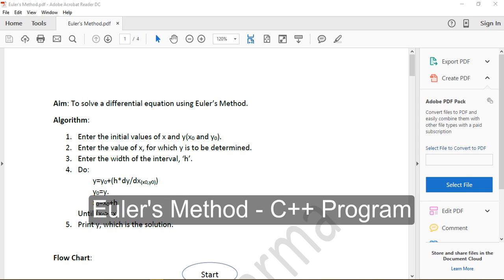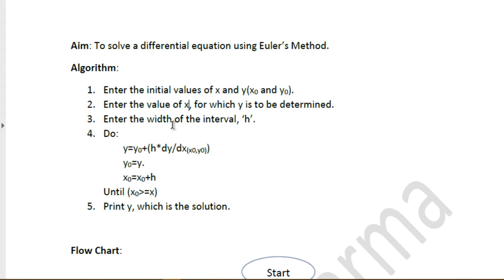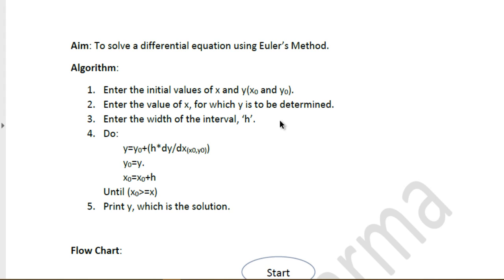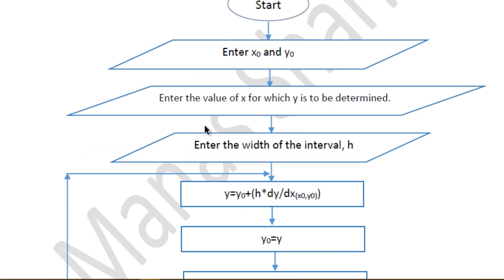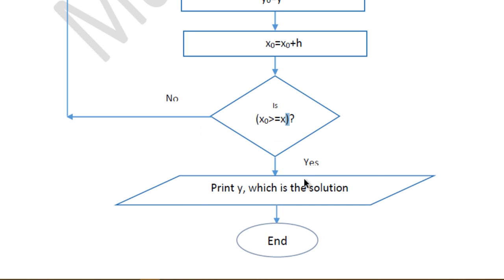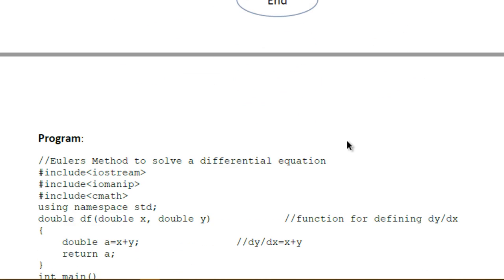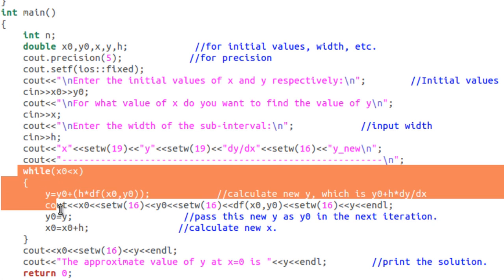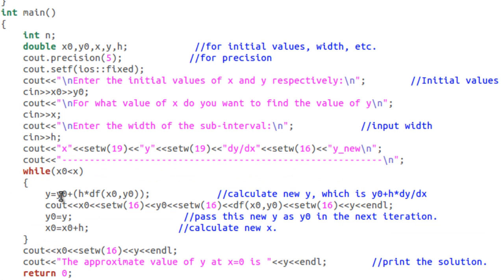EULER METHOD - C++ Program [TUTORIAL]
A detailed tutorial explaining how to write a C++ Code for the Euler's Method used to solve a first order differential equation.